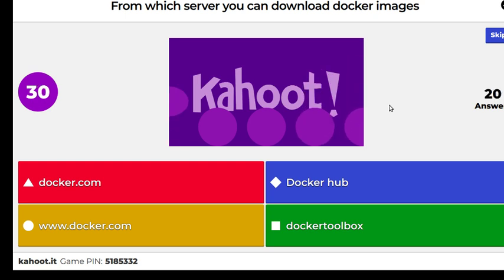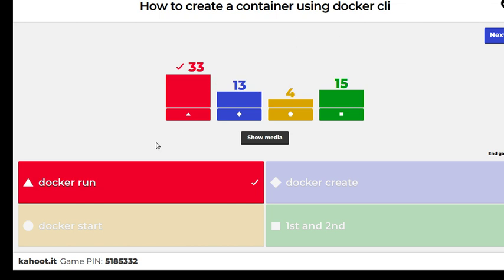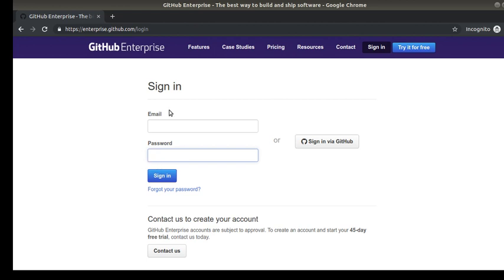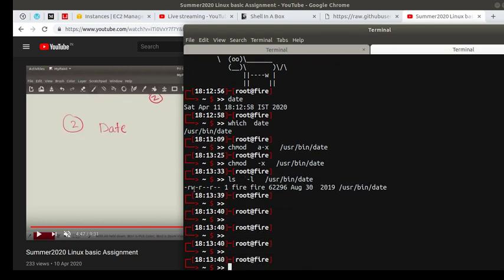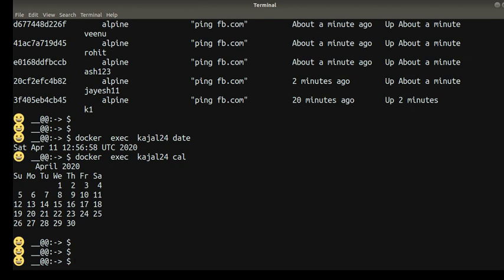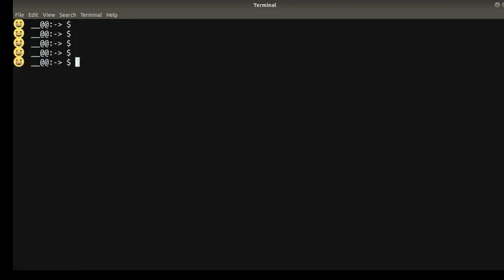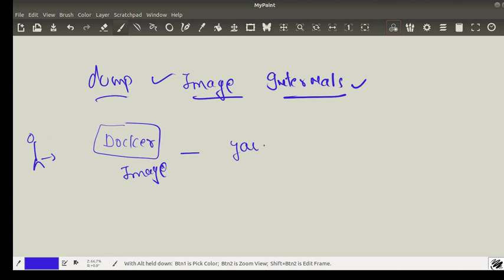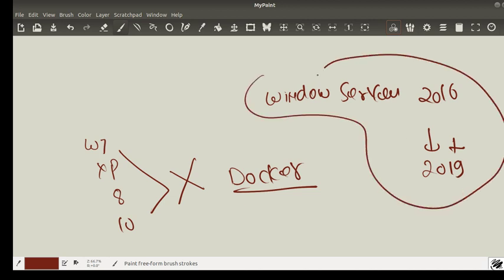Summer Internship 2020 Devops & Data science Day 5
Docker intermediate